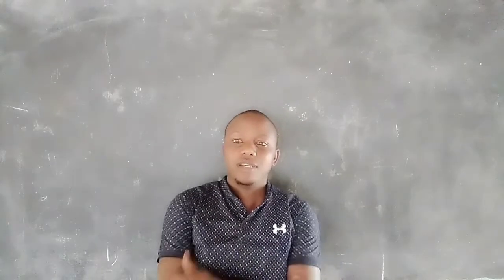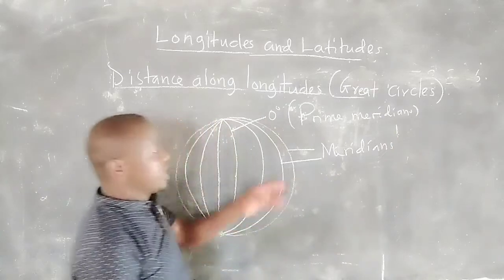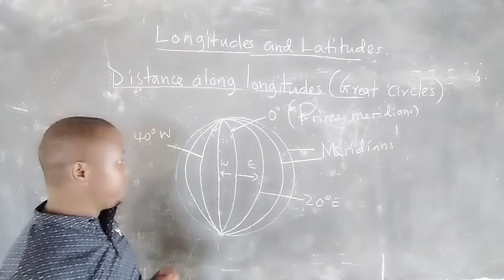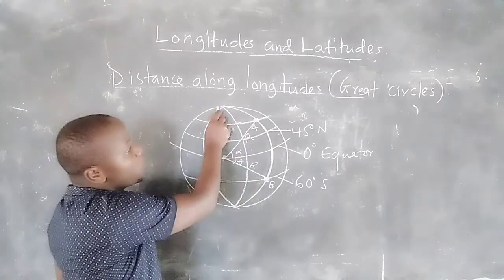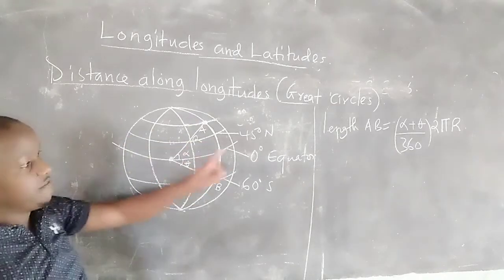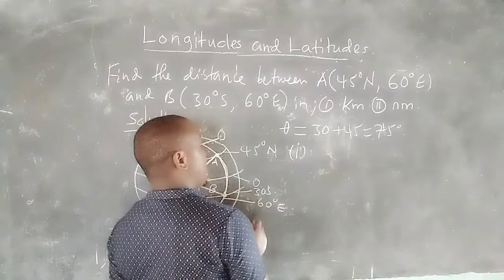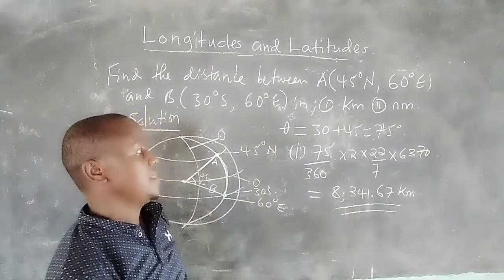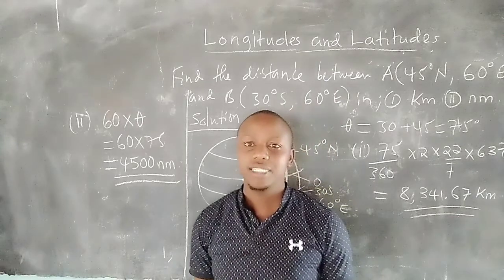DISTANCE ALONG GREAT CIRCLES, LONGITUDES AND LATITUDES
DISTANCE ALONG GREAT CIRCLES (LONGITUDES)